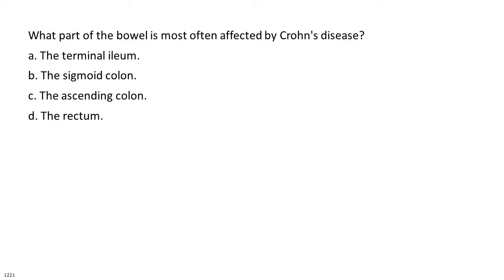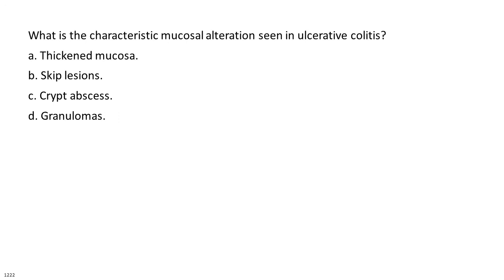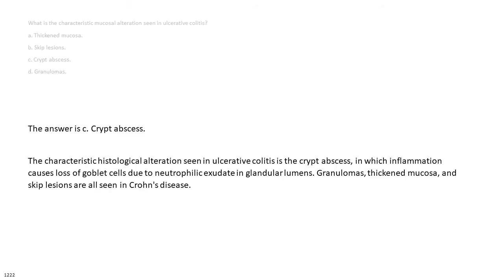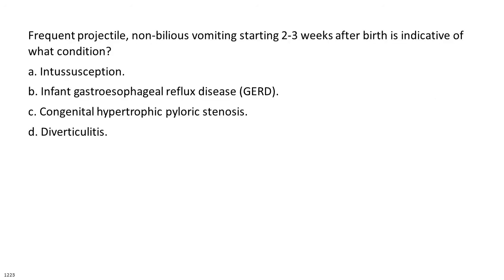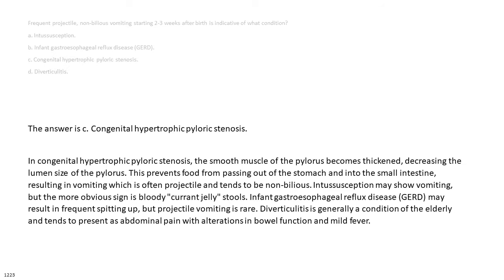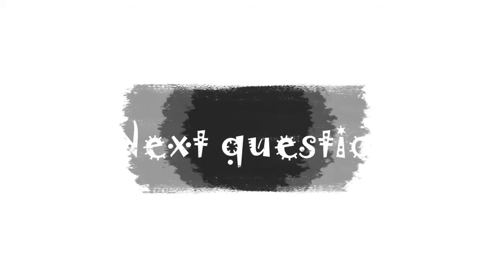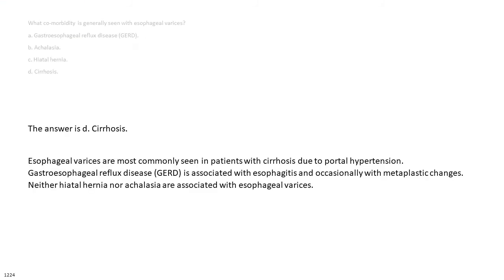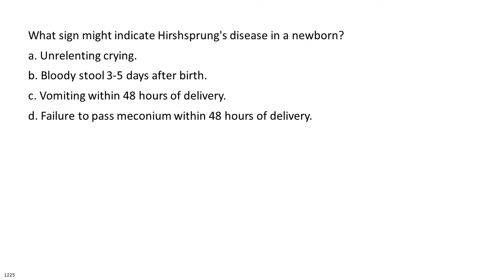NCLEX 05 1221 1225